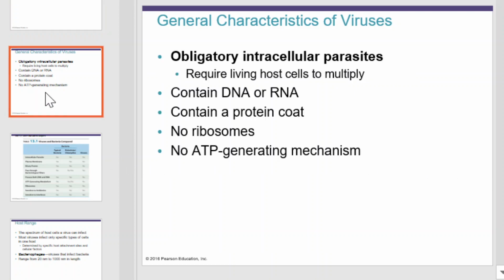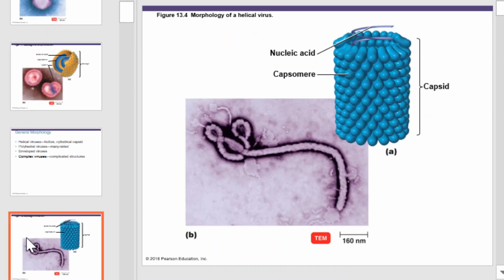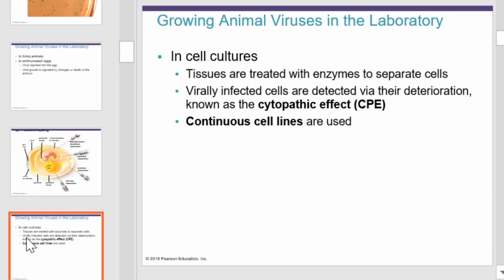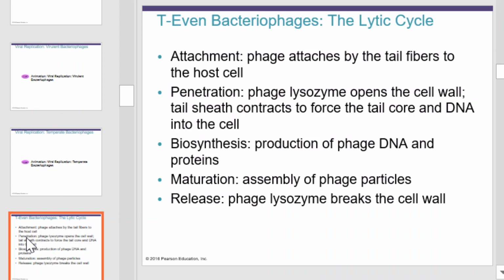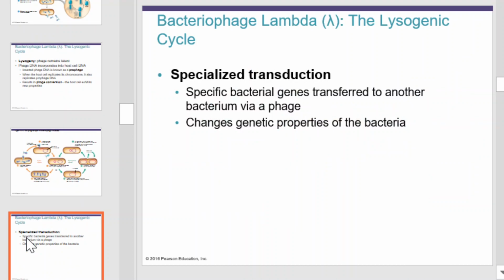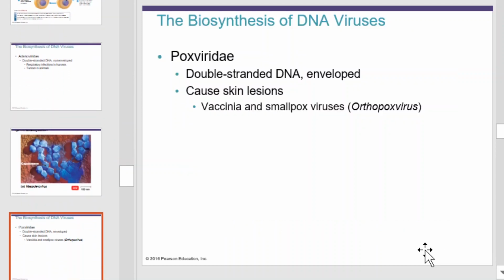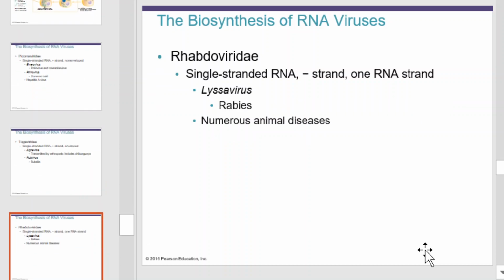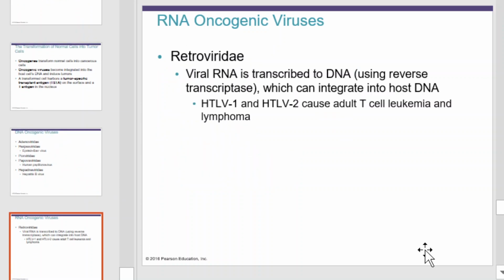NU Bio 203 Virues, Viroids and Prions